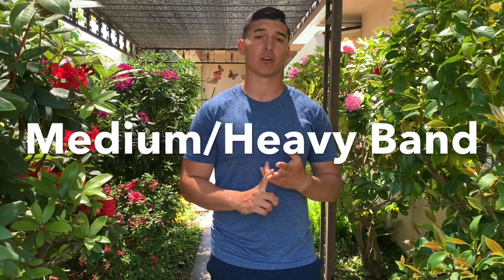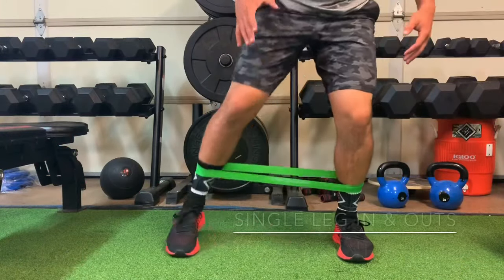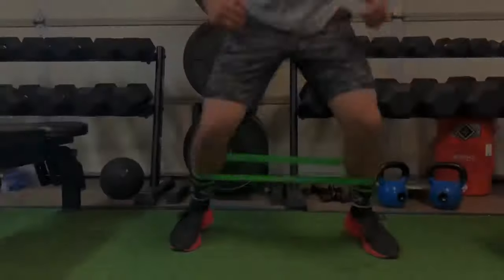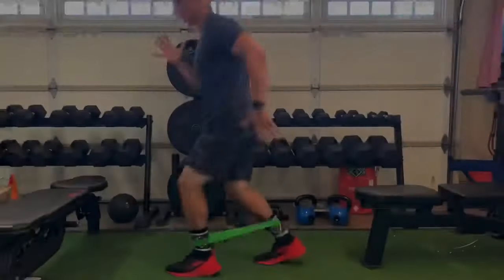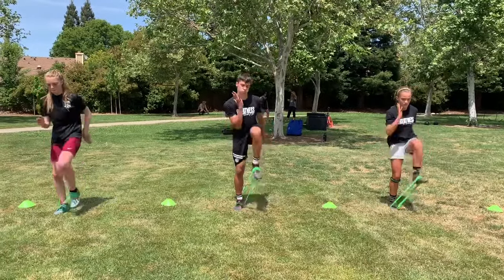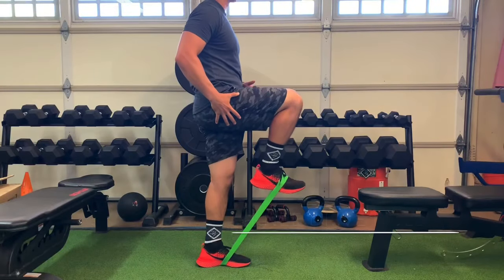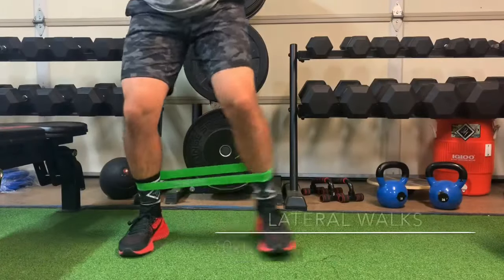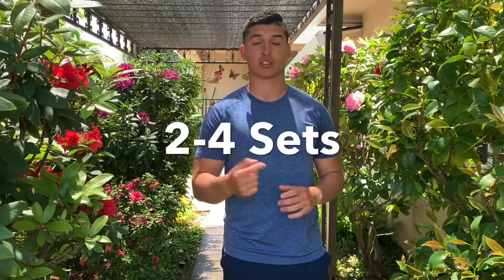Episode 6: Top 6 Mini Band Exercises For Developing Speed.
Click the link to check out my 6 week online speed & agility course!

Here is the link to the mini bands that I personally use with my athletes (shown in this video)

These mini bands are affordable and great for at home workouts. Developing your glutes, hip flexors and quads are extremely important for all athletes.